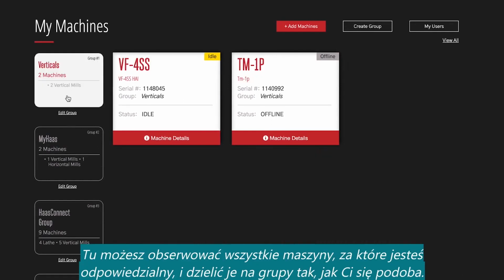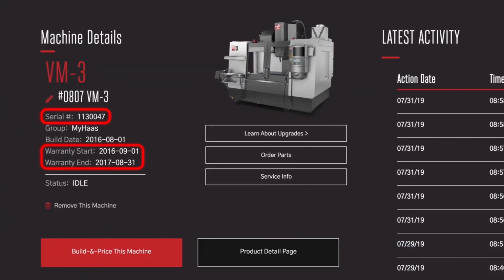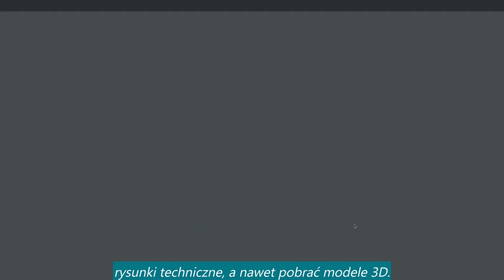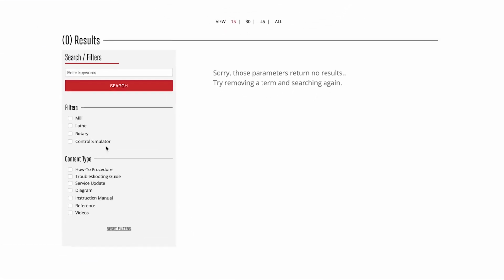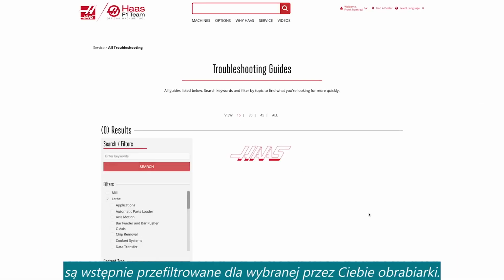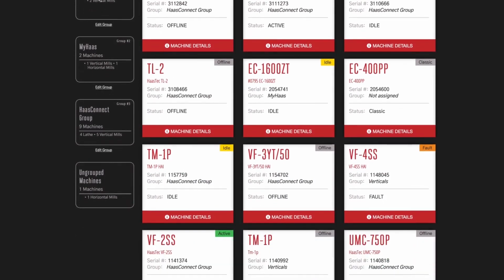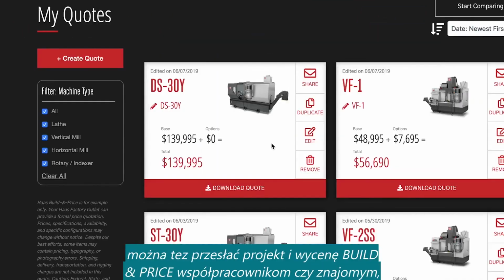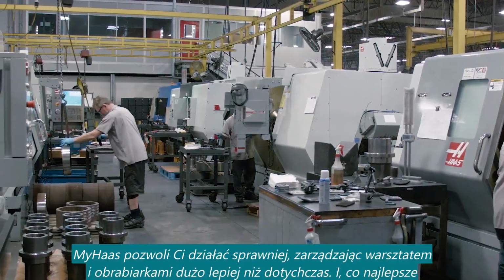MyHaas - portal i aplikacja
Dla wygody klientów firma Haas stworzyła całkowicie darmowy portal – MyHaas, w którym znajdziecie wszystkie niezbędne informacje o swoich maszynach, instrukcje, pomoce diagnostyczne oraz pomoc w zarządzaniu i kontrolowaniu pracy.